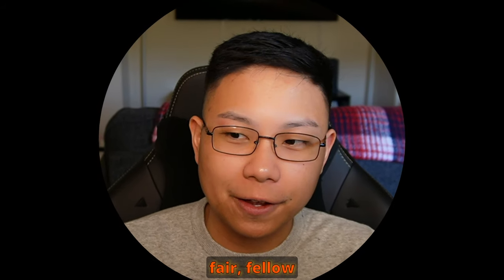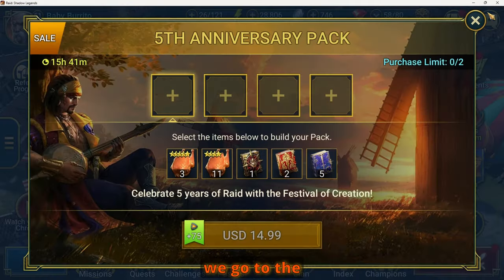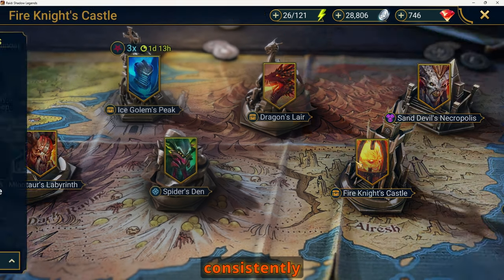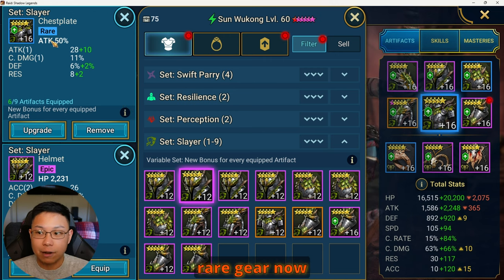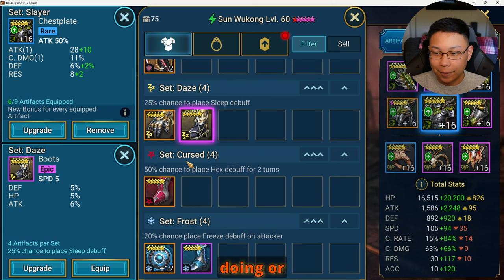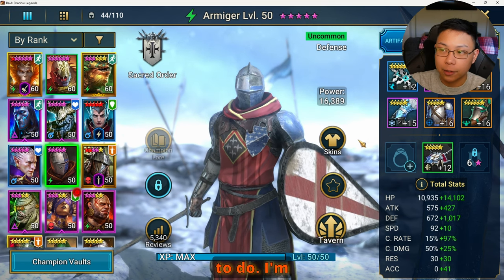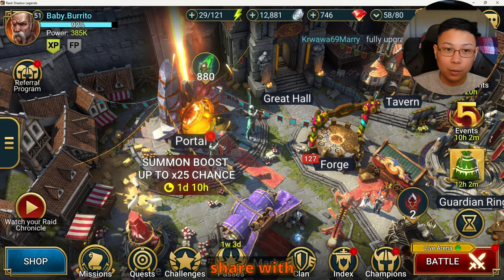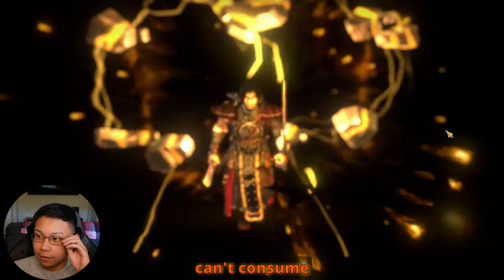I got Crohnam on the Free to Play | Raid: Shadow Legends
If you want to see how to do the referral program for CROHNAM, check this video out

This is RAID: Relived, where I, a veteran of RAID: Shadow Legends documents my rebirth as a NEW F2P beginner. If you're a new player, I have 5 years worth of knowledge to drop on you.

This account will be given away when I get Arbiter.